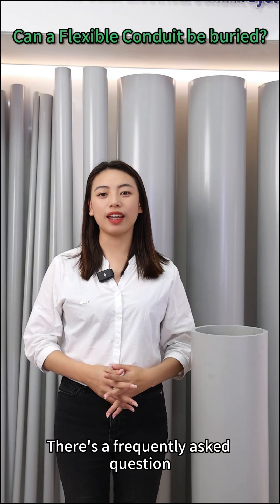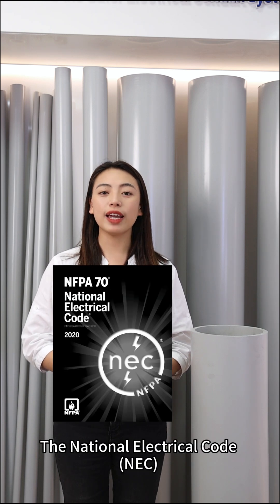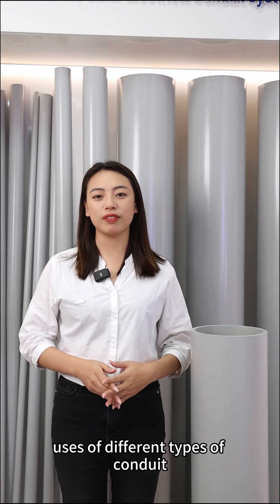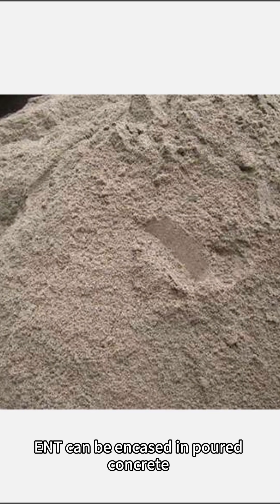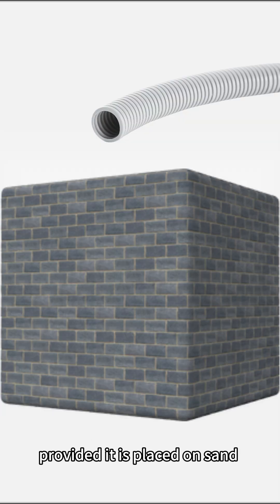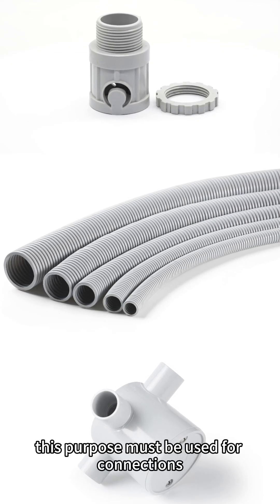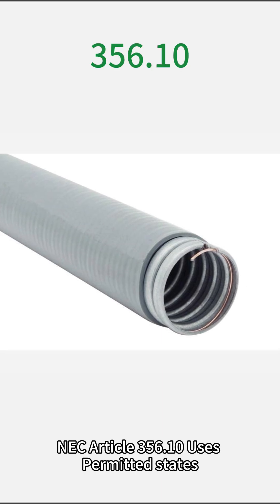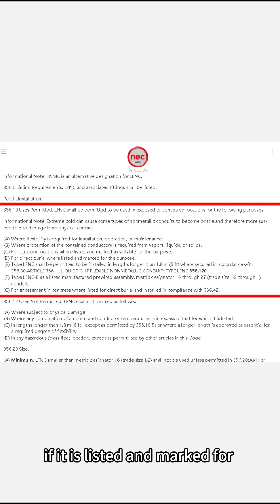Can A Flexible Conduit be Buried?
Burying flexible conduit? It's possible, but not all kinds! ⏰
Not all flexible conduit is suitable for burial under ground. The National Electrical Code (NEC) actually recommends only two types: ENT and LFNC. 💡
Want to learn more about appropriate burial depths, compatible materials, and best practices? Sign up for Ledes' exclusive electrical conduit insights today!